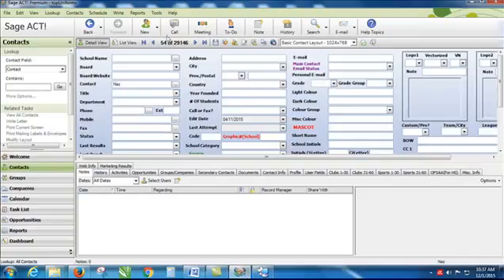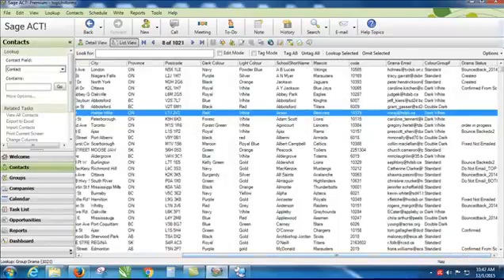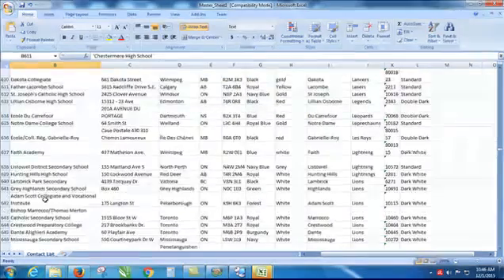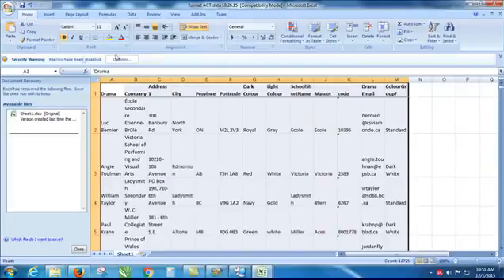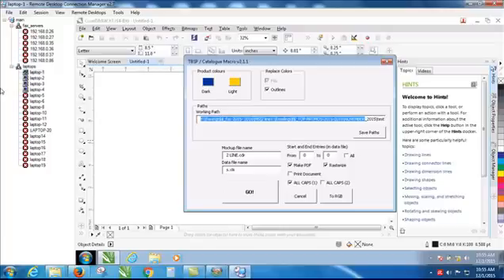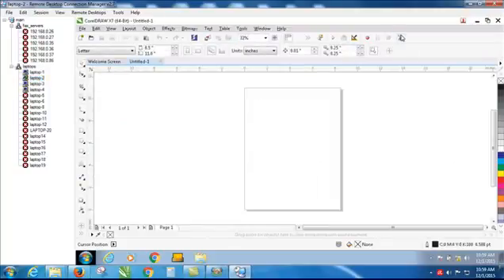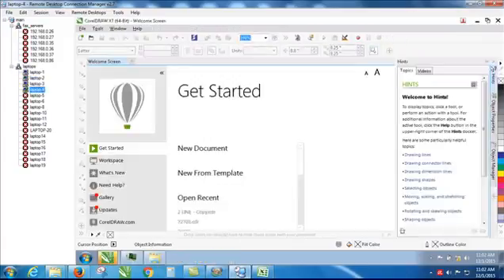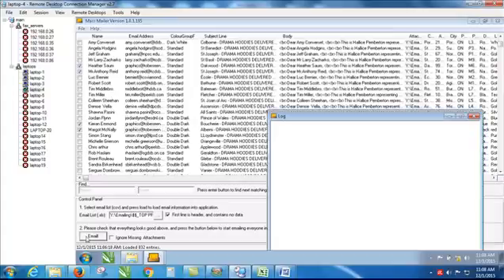2015 Dec Emailing 2 1 w/ Catalogue Macro v2.1.1